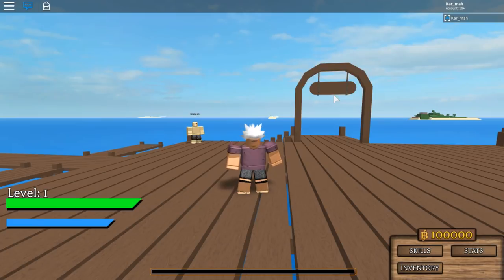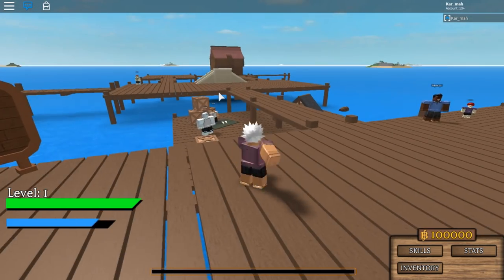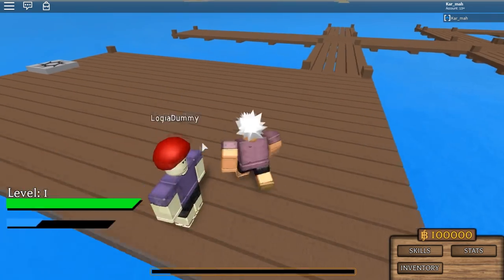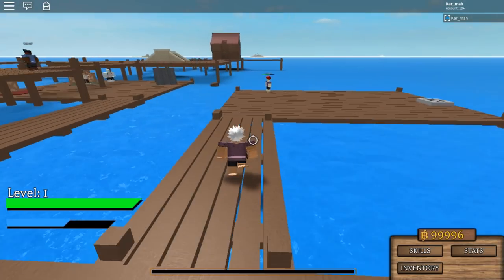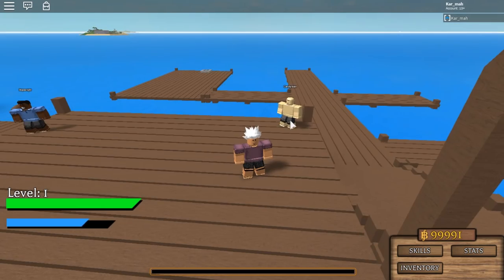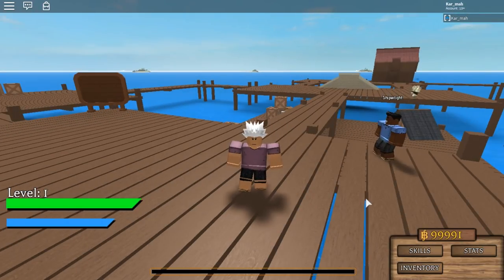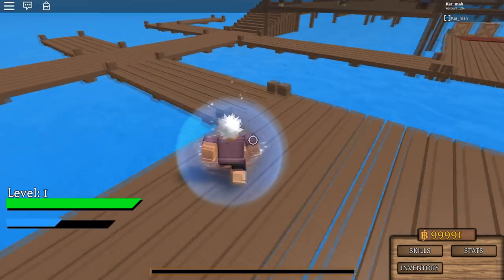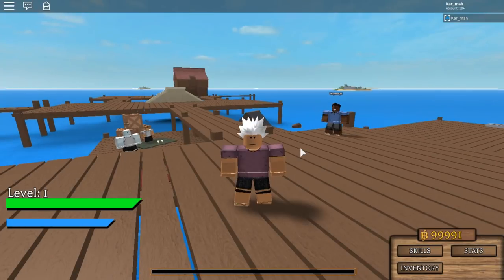PARAMECIA DEVIL FRUITS SHOWCASE! | Sea of Glory | ROBLOX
There will be more added!